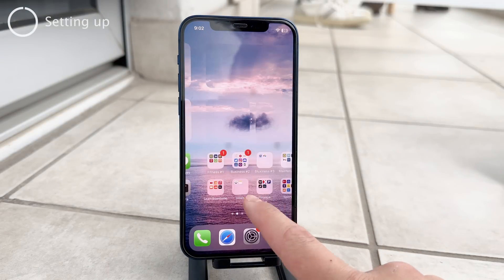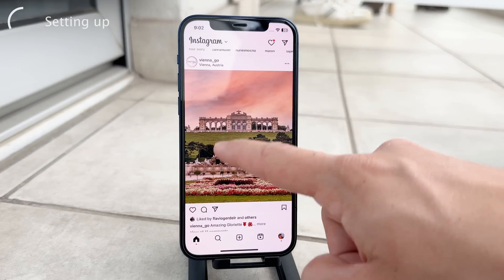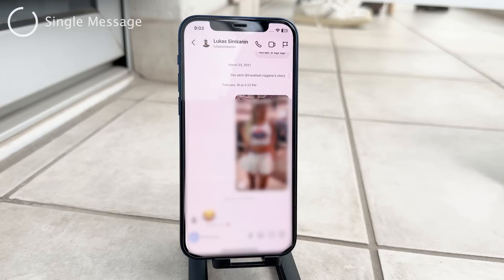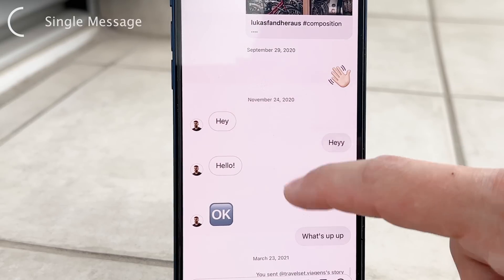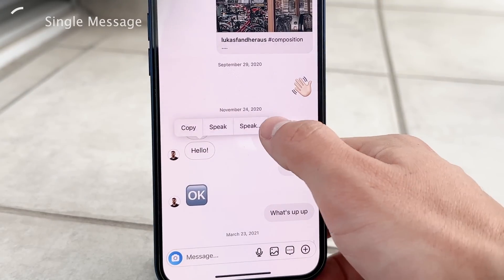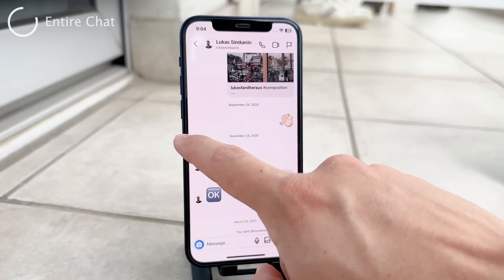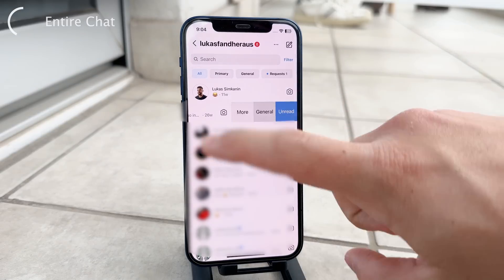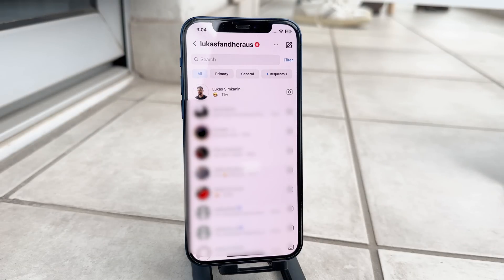How to Delete Instagram Messages on iPhone (2 Ways)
Let me show you how to delete Instagram Messages or IG DMs on your iPhone. It's a simple process but it depends on whether you want to delete a single message or the entire chat, the entire conversation you had with someone.

Timestamps:
0:00 Deleting Instagram DMs
0:14 Setting Up
0:50 Single Message
1:52 Entire Chat
2:50 Conclusion